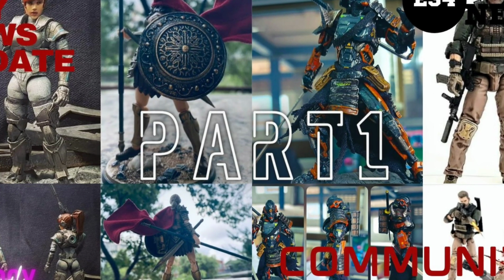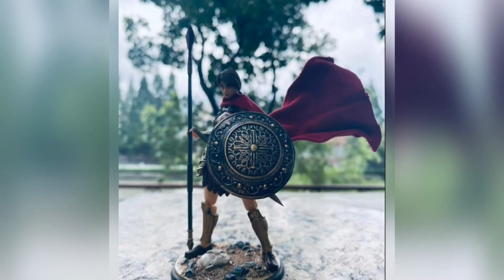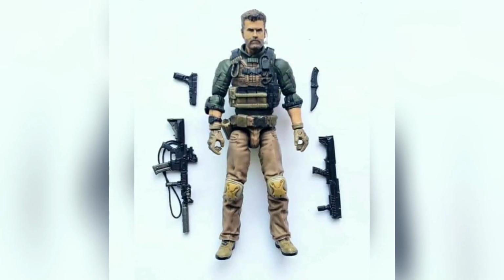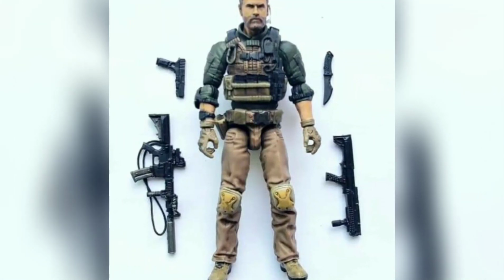PART (1) 1:18 Toy News Update - Community Customs - Neo Samurai - Starcraft - Planet Green Valley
SOCIAL MEDIA

***Shot on Samsung Galaxy Note 20 Ultra***